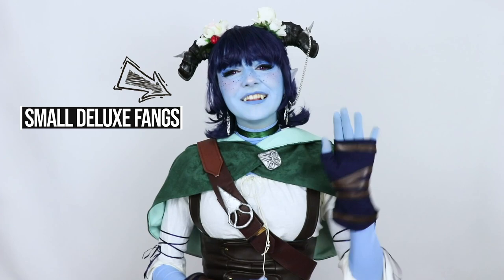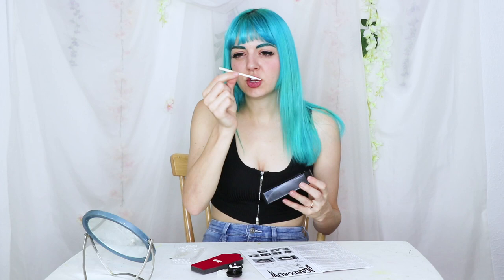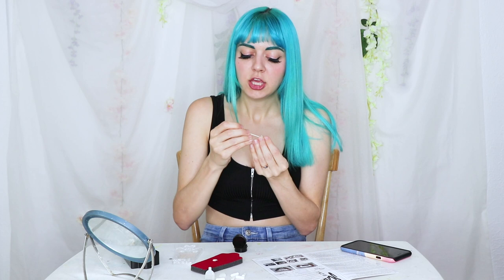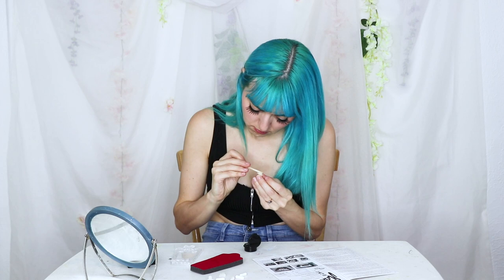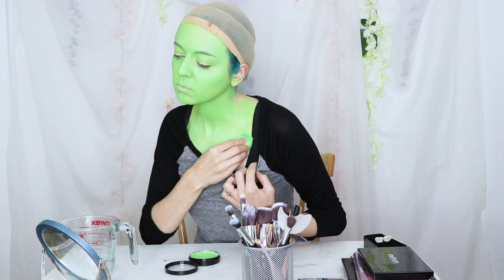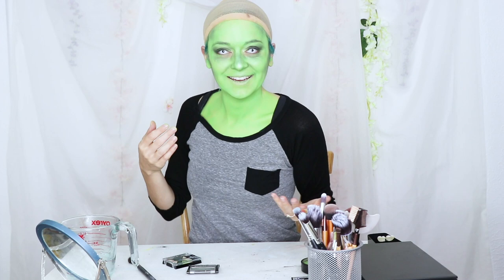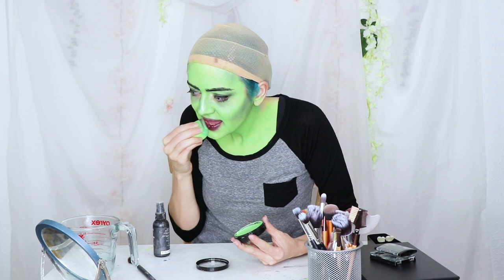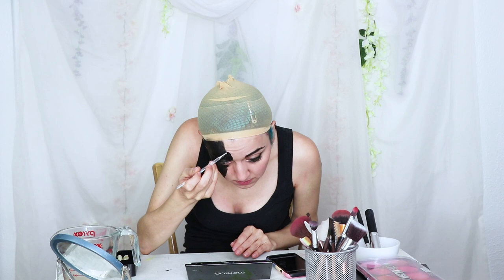Calianna, Ruby & Nott — Critical Role Makeup Tips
I get a lot of questions about the fangs I use for Jester, so I thought I'd show you how they work and also how other fang prosthetics from Scarecrow can be used for other Critical Role characters. This videos covers Nott the Brave, the Ruby of the Sea, and Calianna!

► SCARECROW FANGS
See the fangs used in this video (and check out all of Scarecrow's fang options!)

★  Mehron Paradise Face Paint
— Light Green
— Beach Berry
— 8-Color Palette
★  Rainbow Eyeshadow Palette
★  Blush Palette
★  Nyx Turnt Up Lipstick in Feline (used on Nott, Ruby)
★  Madhouse FX Studio Elf Ears (used on Ruby)
★  Wigs
— Nott: (No longer available)
— Ruby: (No longer available)
★  Horns (used on Ruby)
★  Red Cherry Lashes (used on Ruby, Calianna)
★  Ardell Lash Grip Eyelash Glue
★  ELF Baked Highlighter
★  Revlon Colorstay Liquid Eyeliner
★  Beakey Makeup Brush Set